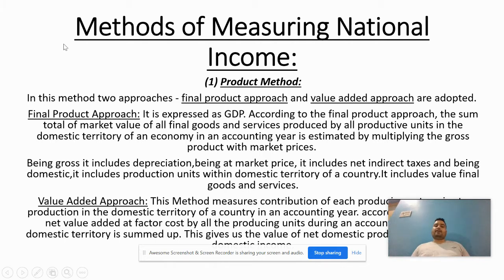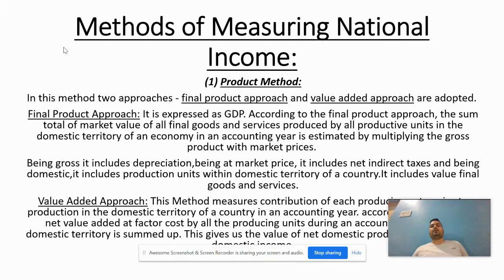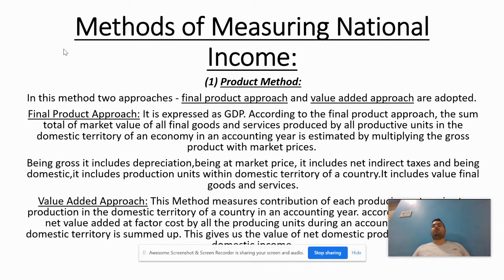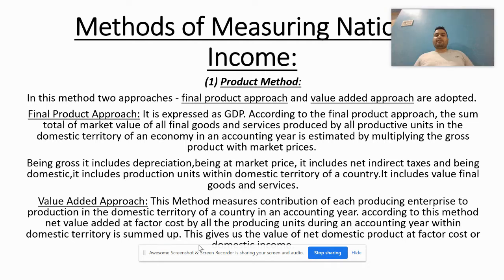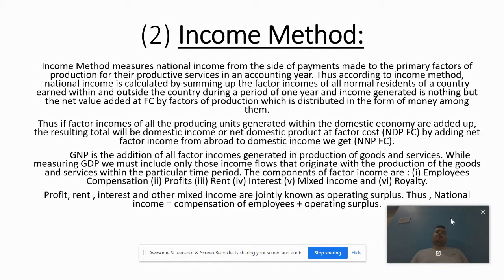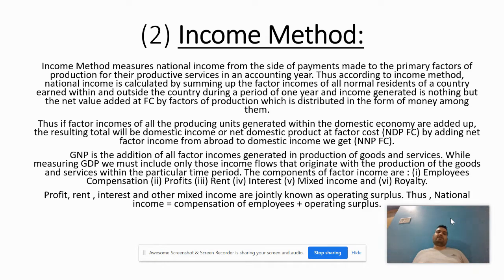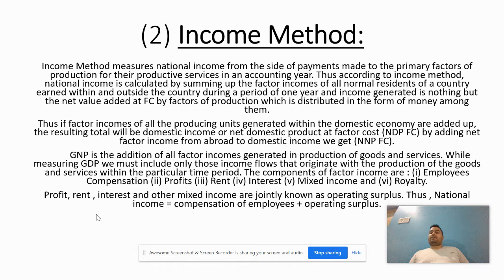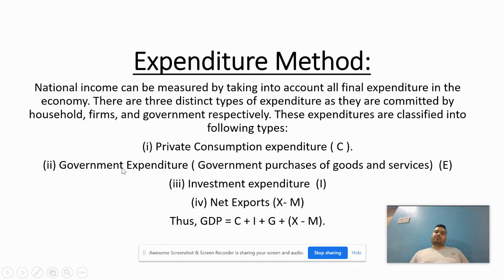Methods of measuring national income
national income measurement